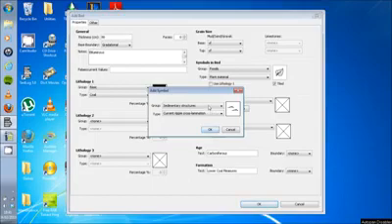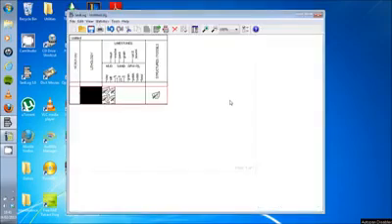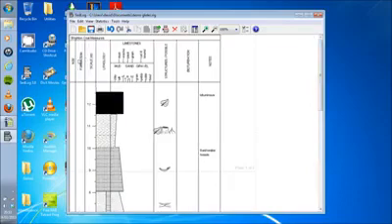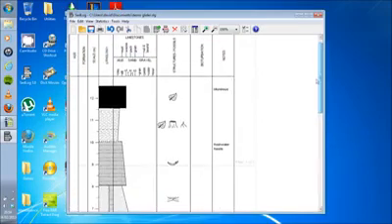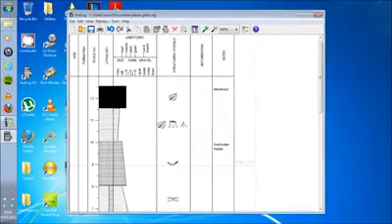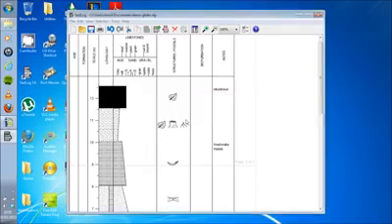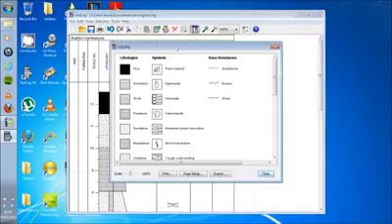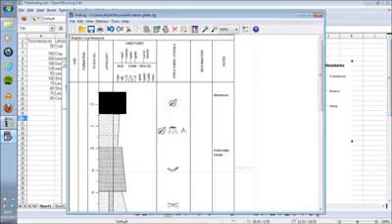شرح- برنامج رسم المقاطع الطباقية- (Sedlog)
الكلمات المفتاحيه :

sedlog 3.1 download,
sedlog 3.1,
sedlog install,
download sedlog,
sedlog tutorial,
descargar sedlog 3.1